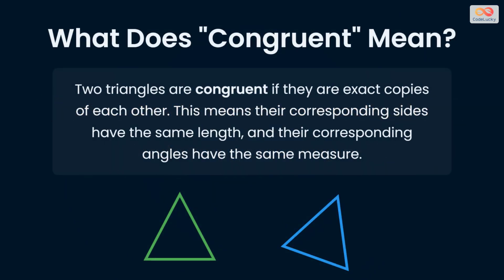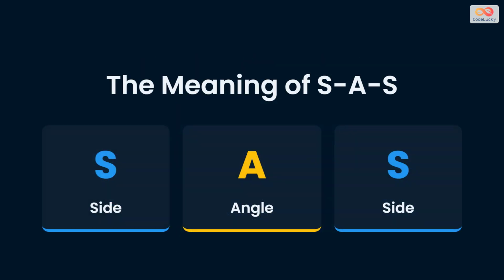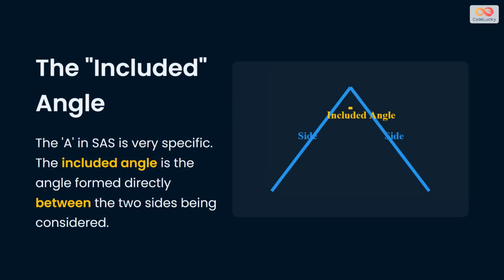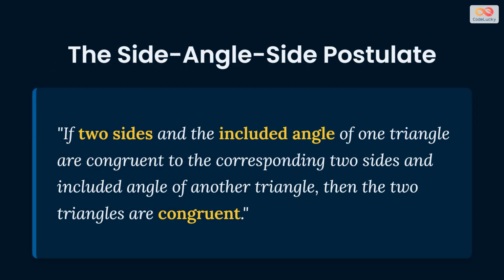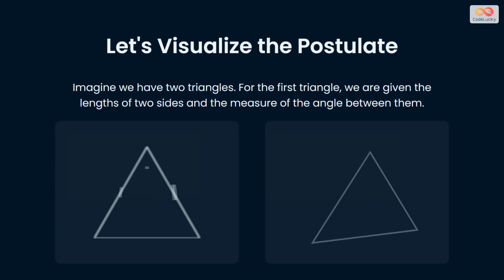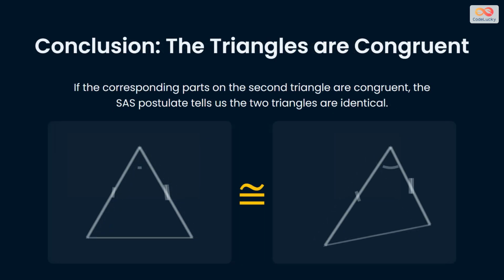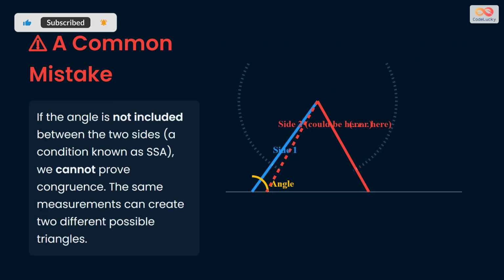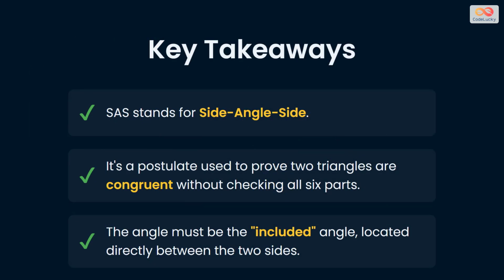SAS Congruence Postulate Explained | Side-Angle-Side Criterion | Geometry Basics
Master the Side-Angle-Side (SAS) Congruence Postulate in this clear and beginner-friendly geometry tutorial! 📚

Are you just starting out in geometry and need to understand one of its most important rules? This video breaks down the SAS Congruence Postulate, also known as the Side-Angle-Side criterion, into easy-to-understand steps. We will explore what it means for two triangles to be congruent and how the SAS postulate provides a shortcut to prove it.

We cover the essential concepts, including:
✅ What 'congruent' means.
✅ The definition of a postulate in geometry.
✅ A detailed breakdown of Side-Angle-Side (S-A-S).
✅ The critical importance of the 'included' angle.
✅ A visual demonstration of how the postulate works.
✅ A warning about the common mistake of using a non-included angle (SSA).

This presentation is designed for students, learners, and anyone curious about the foundational principles of geometry. By the end, you'll have a solid understanding of how to identify and apply the SAS postulate to determine if two triangles are identical. Join us to build your geometry skills today! 📐

Chapters:
00:00 - SAS Congruence Postulate
00:15 - What Does 'Congruent' Mean?
00:32 - What's a Postulate?
00:51 - The Meaning of S-A-S
01:06 - The 'Included' Angle
01:21 - The Side-Angle-Side Postulate
01:37 - Let's Visualize the Postulate
01:51 - Conclusion: The Triangles are Congruent
02:10 - A Common Mistake
02:30 - Key Takeaways
02:48 - Outro